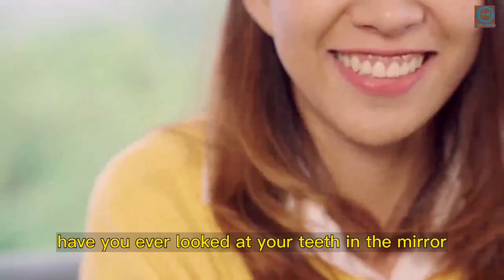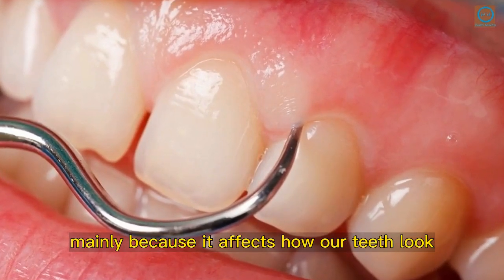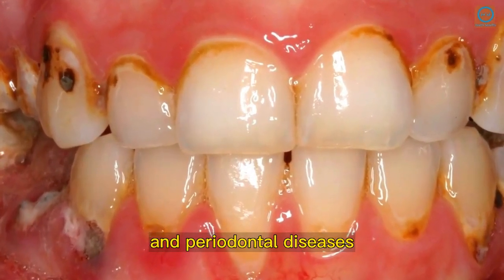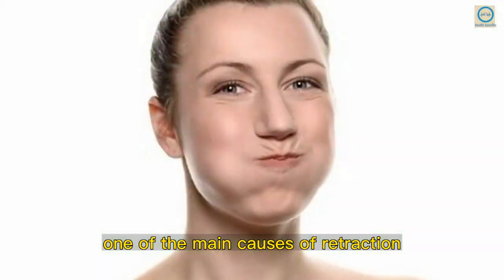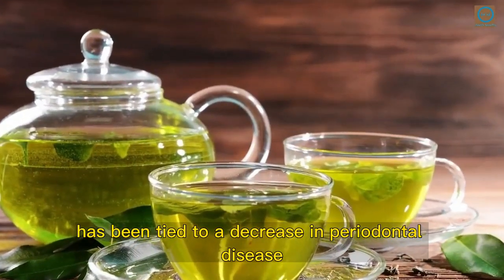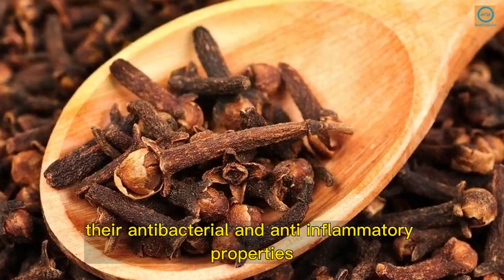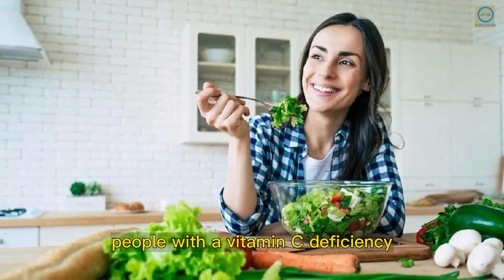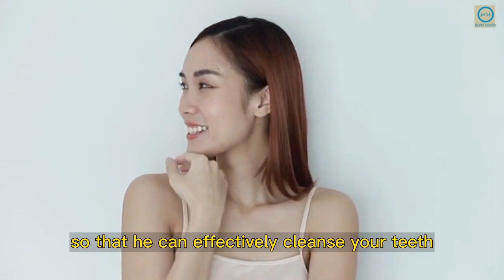3 Easy Ways to Heal Receding Gums Naturally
3 Easy Ways to Heal Receding Gums Naturally

In this video, we are going to show you 3 effective home remedies to treat and prevent gum recession naturally.

Have you ever looked at your teeth in the mirror and thought that they looked longer? Do you feel as if your smile doesn't have the same shine it used to? Do your teeth feel more sensitive?

All of these things can happen when you have less gums covering your teeth, leaving them exposed, and apparently longer.

This condition is also known as gingival retraction. It's one of the most common problems in dentist offices, mainly because it affects how our teeth look, and causes discomfort while eating certain foods.

Anyone who thinks that gingival retraction happens due to a lack of dental care is wrong. Even people with good oral hygiene can develop this problem.

The retraction may happen due to several different factors such as wrong brushing techniques (brushing with too much force), hereditary factors, bad teeth positioning, and periodontal diseases.

In today's video we are going to show you some of the best home remedies that can help prevent and treat receding gums:

Aloe vera
Green tea
Cloves

Last but not least, your diet also plays an important role in your dental health. People with a vitamin C deficiency may have gum problems such as swelling and bleeding. In these cases, it’s recommended that you eat foods that are rich in vitamin C, or take vitamin C supplements.

And, of course, don't forget that these natural remedies are only effective when they’re paired with good oral hygiene habits. If you have plaque and tartar buildup on your teeth, the best thing to do is go see a dentist so that he can effectively cleanse your teeth.